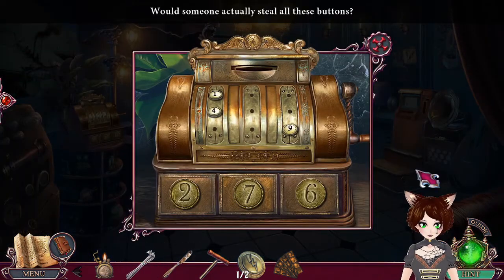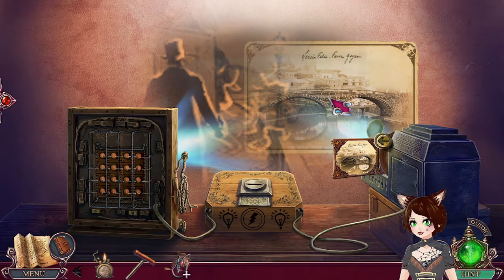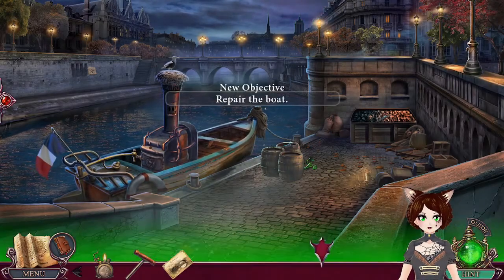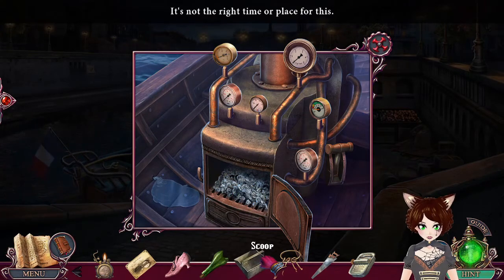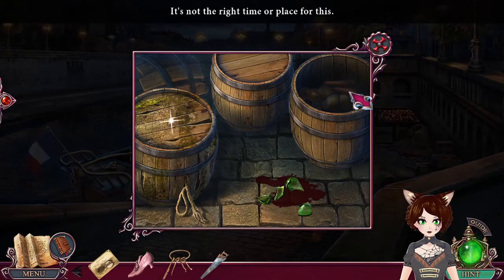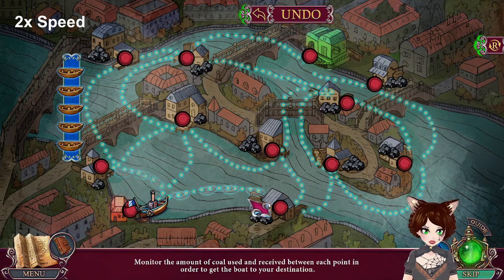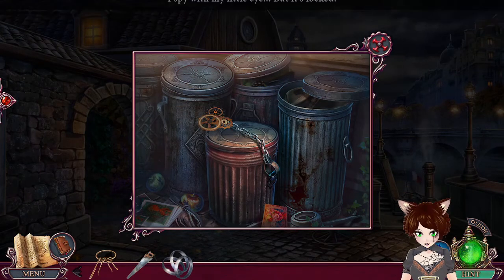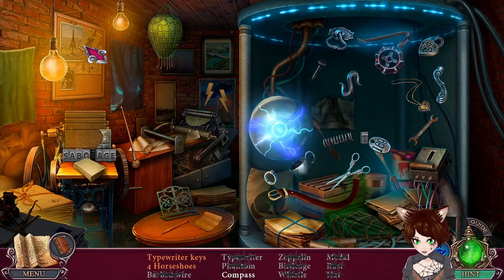Let's Play - Dark City 6: Paris #5 Walkthrough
Sinopse from BigFishGames:

  When ghost sightings in Paris threaten to ruin the World Expo, only a detective of your caliber can crack the case! Someone’s using ghosts to terrorize Parisians, and recent scientific advancements only seem to make them stronger. With both the Expo and the city itself on the line, can you uncover who’s behind the dangerous attacks and stop them before it’s too late? Find out in this electrifying Hidden-Object Puzzle adventure!